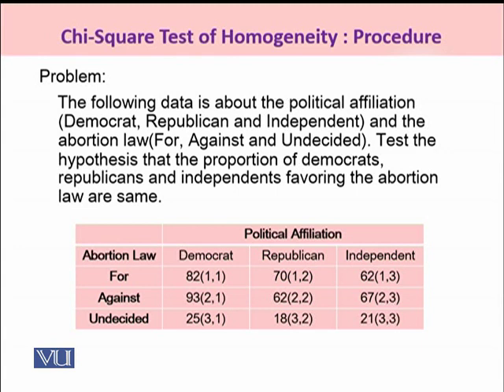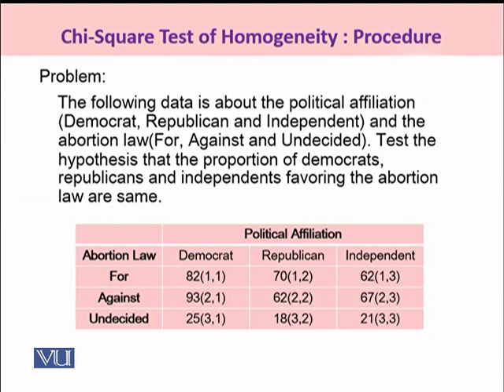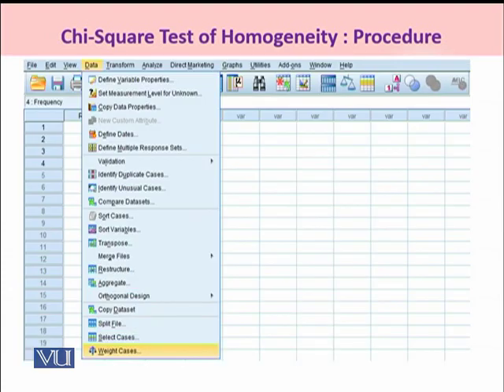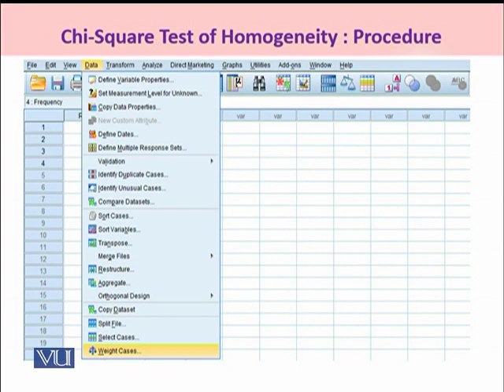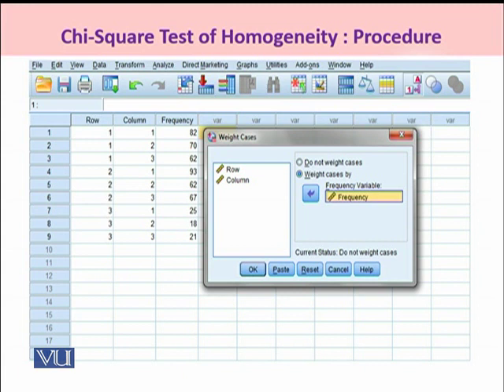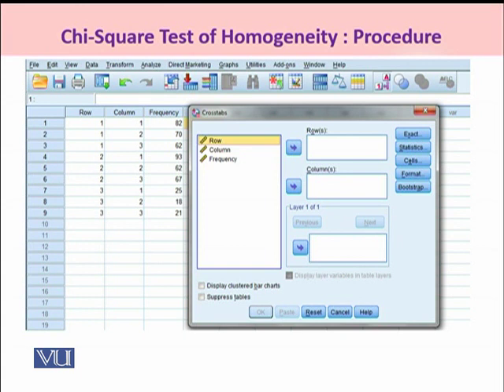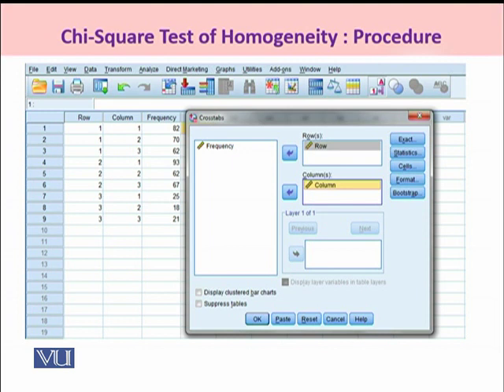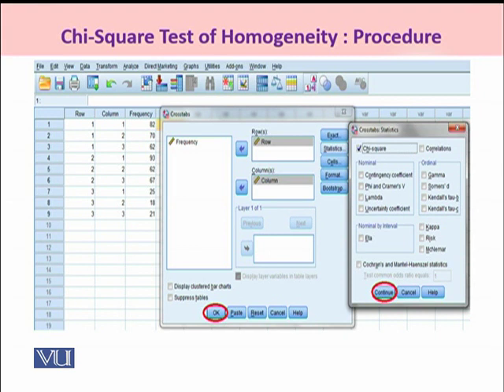STA644_Topic065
STA644_065
Chi-square Test of Homogegeneity:Computer Demonstration:Procedure